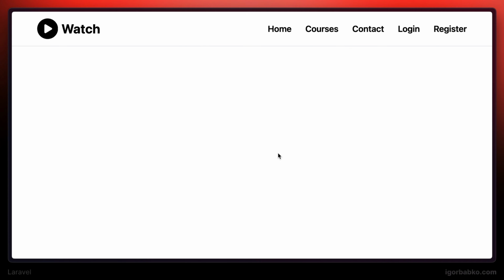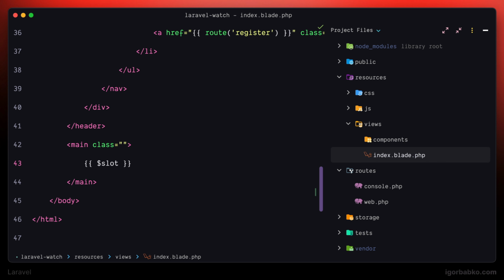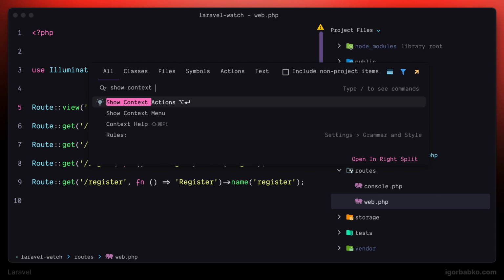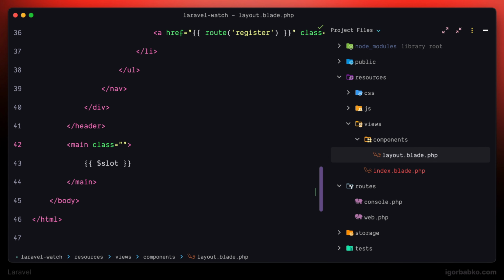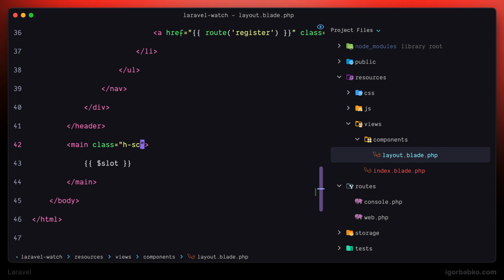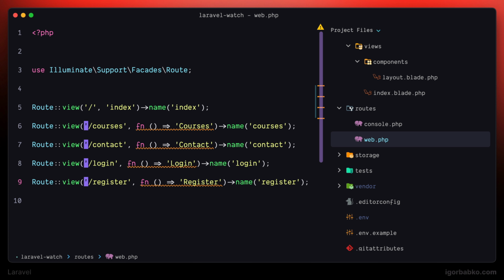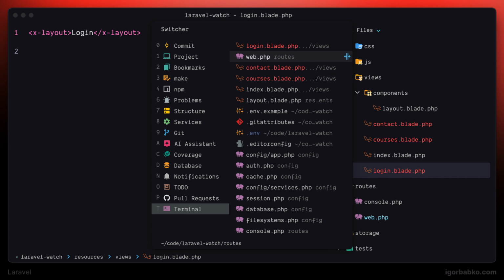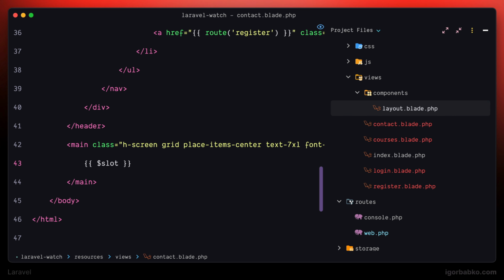Laravel For Beginners #8 - Layout component